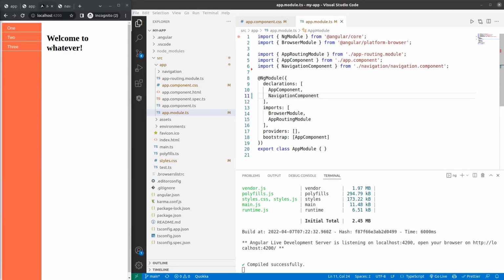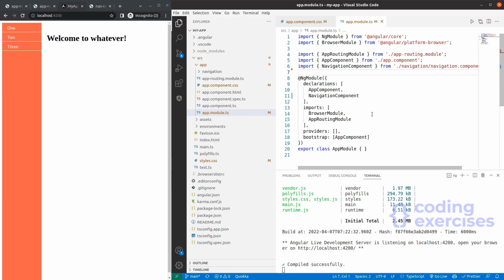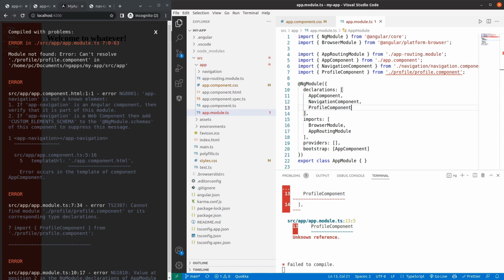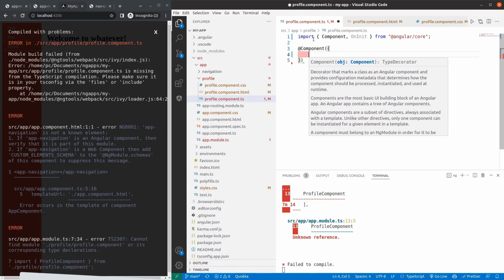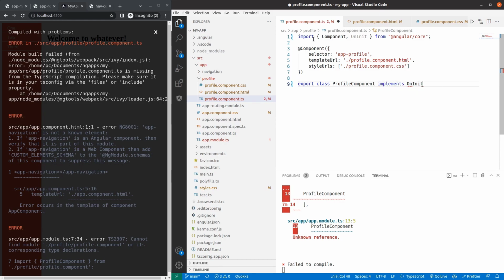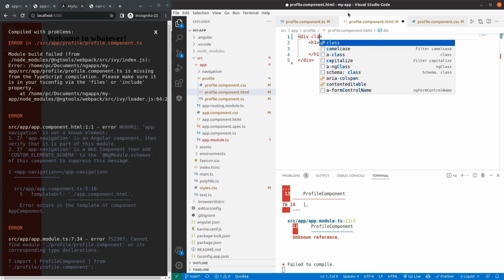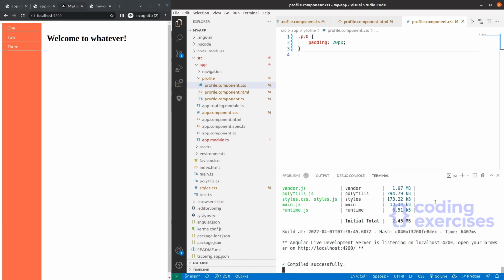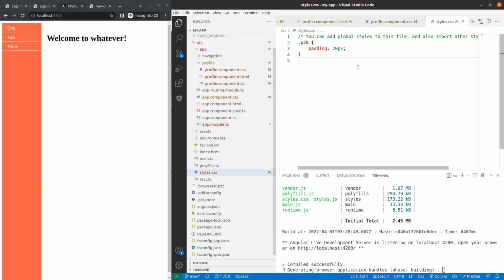Angular from scratch, part 4: Code a new component without using the generator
In this video, you'll learn:
1. How to write a component from scratch
2. What happens when the compiling of an Angular app fails - that is, what does an error look like in a live Angular app
3. How to add global styles to keep our components lean